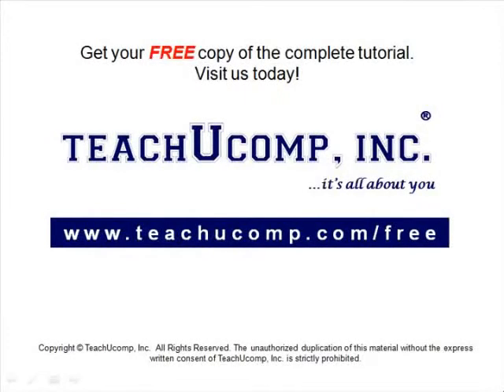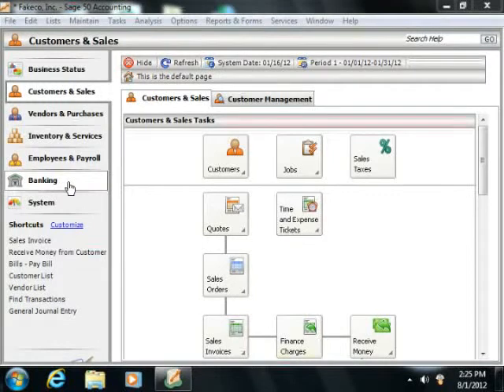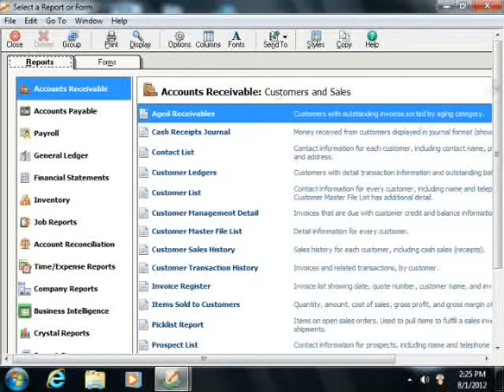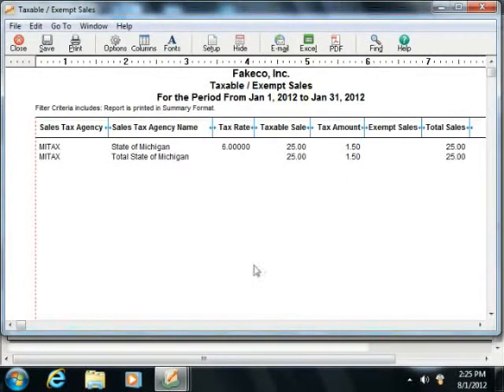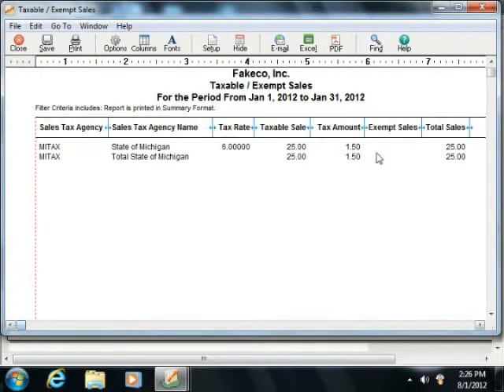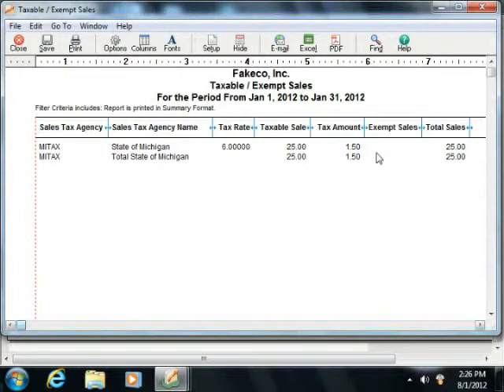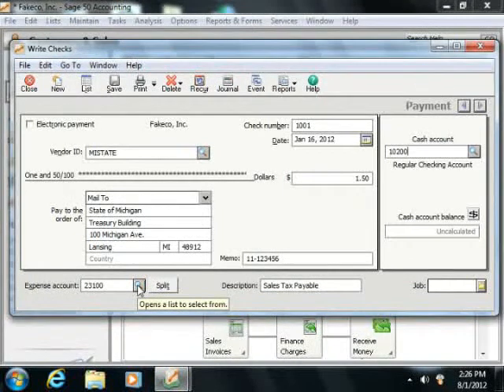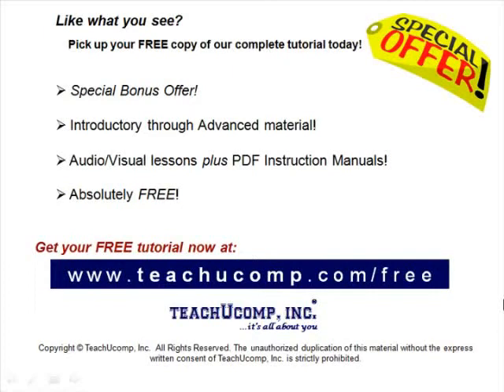Sage 50 Tutorial Paying Sales Taxes Sage Training Lesson 4.3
Learn about paying sales tax in Sage 50 A clip from Mastering Sage 50 Made Easy v. 2013. - the most comprehensive Sage 50 tutorial available. Visit us today!